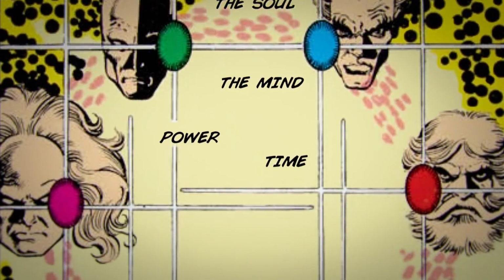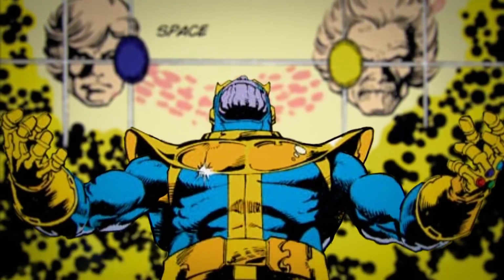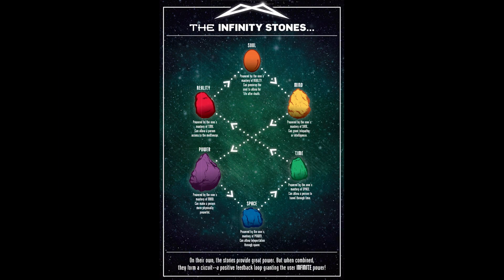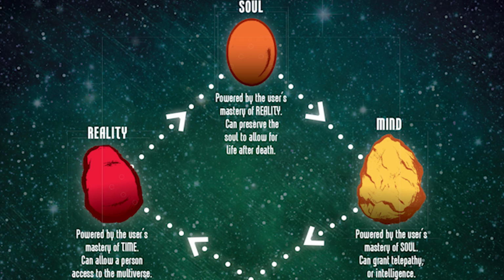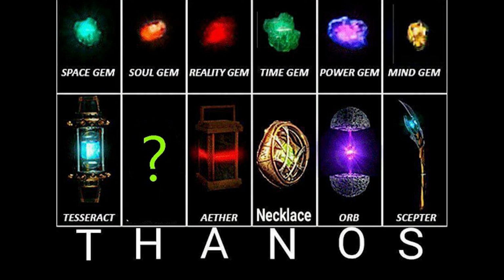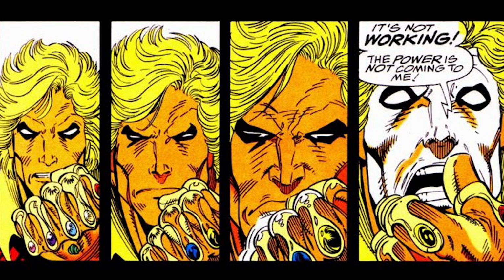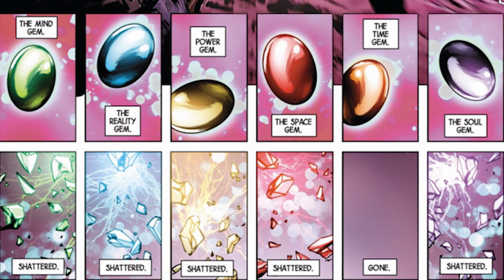Avengers Infinity War Thanos and Soul Stone Scene Explained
Avengers Infinity War Thanos and Soul Stone Scene Explained, Infintity Stones, Infinity Gauntlet, Soul Stone Powers and Infinity War Ending